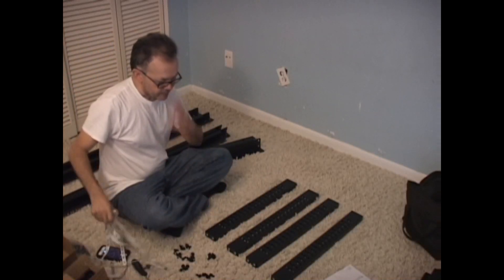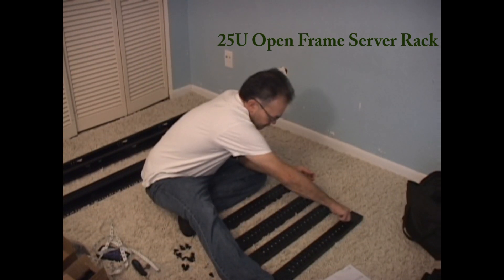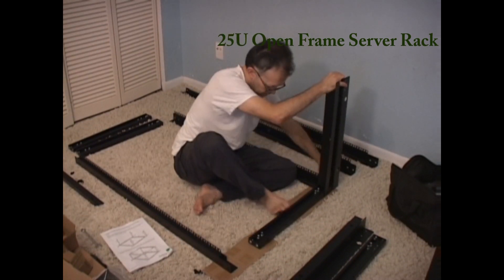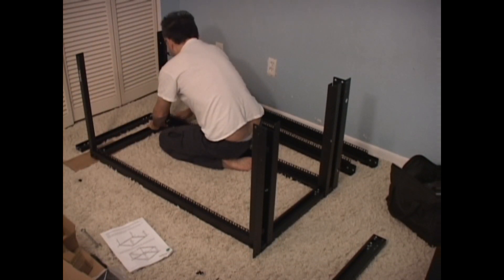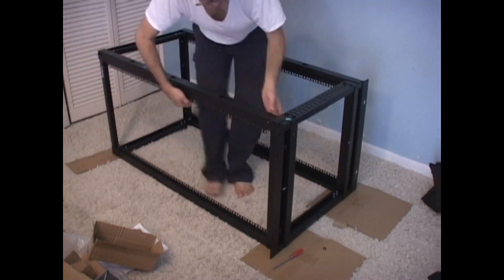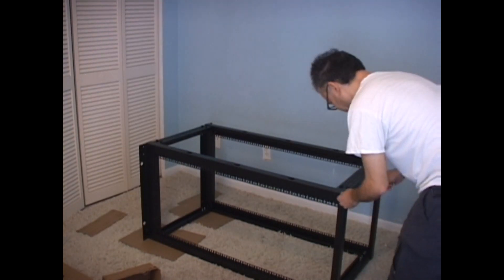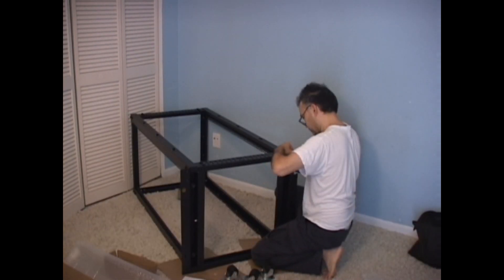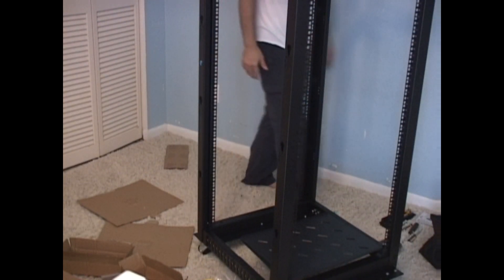25U Open Frame Server Rack Building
25U Open Frame Server Rack Building